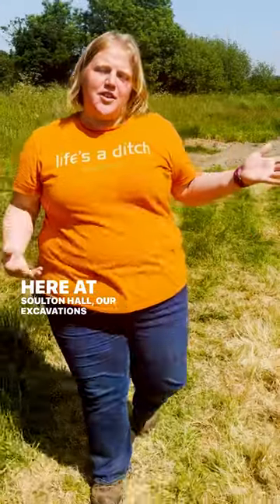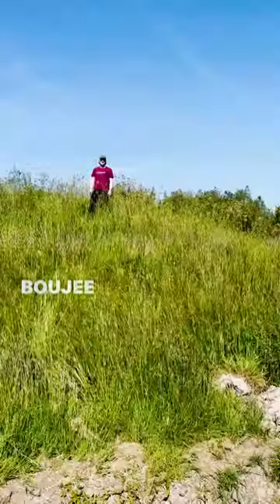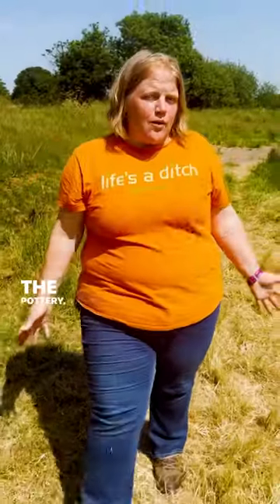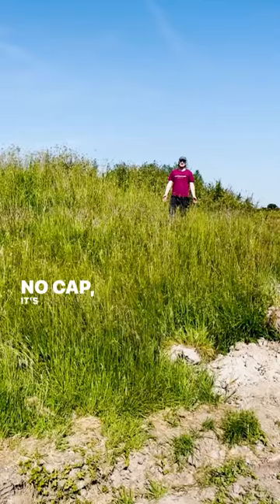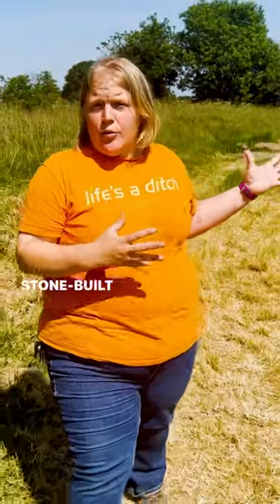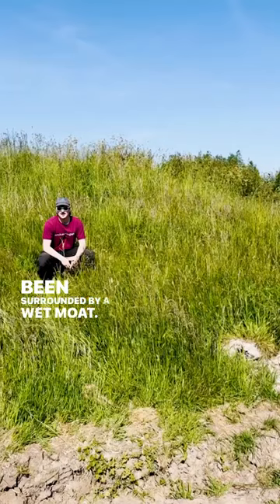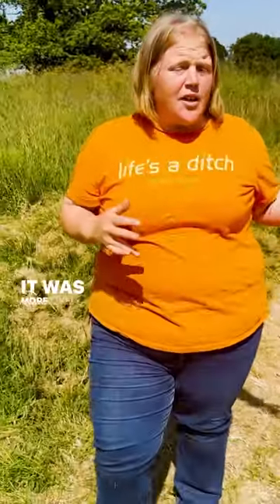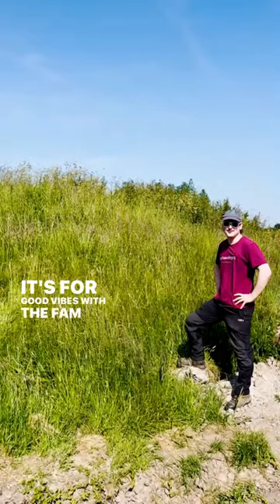What happens when 13th century archaeology meets at 21st century archaeologist? | Soulton Hall 2023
This year our archaeologists uncovered the story behind a mysterious medieval mound at Soulton Hall, Shropshire. Join Freddy (c.2000) as he helpfully translates our findings into Gen Z terms.

Fancy joining us on a dig? to find out more.